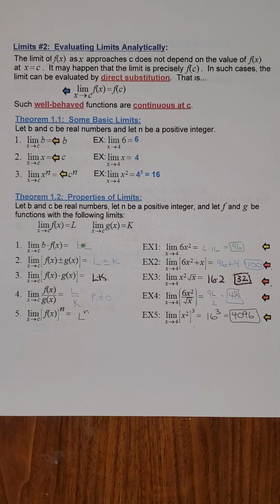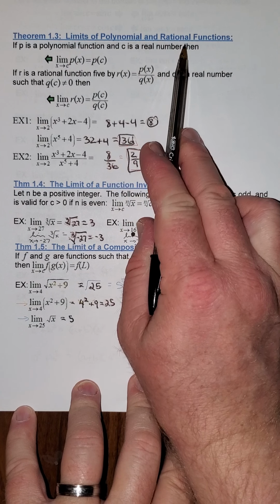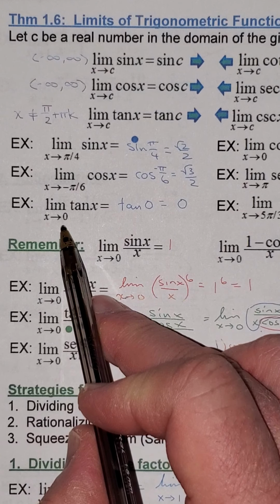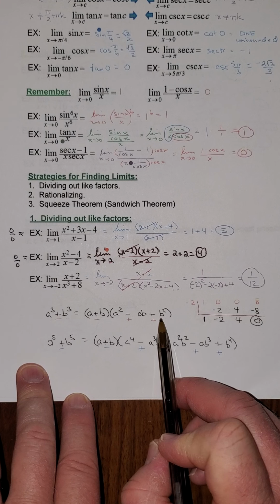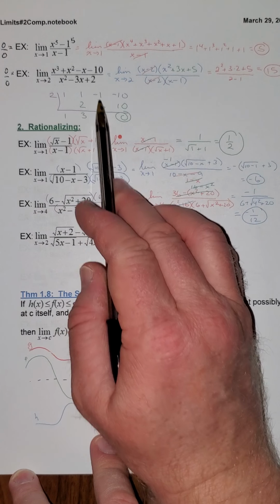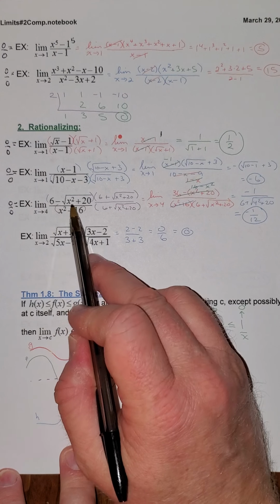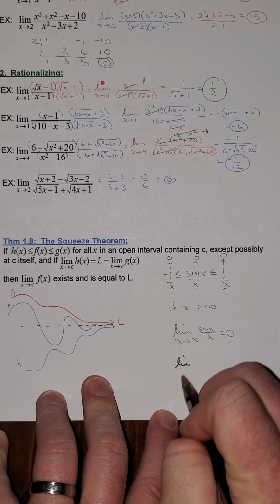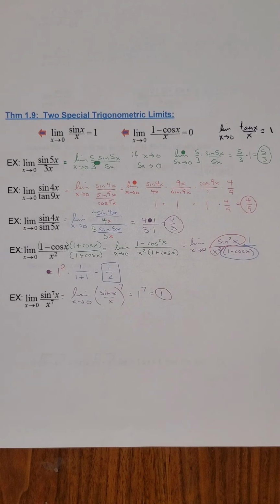Limits #2 part 1 notes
HPC